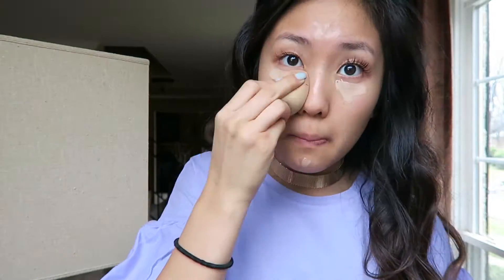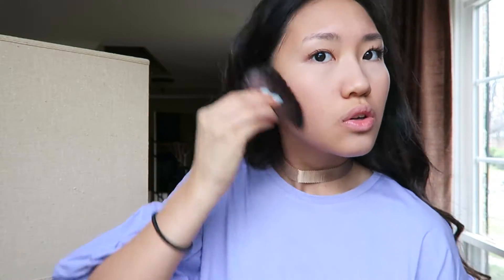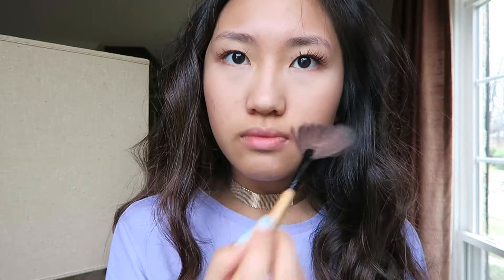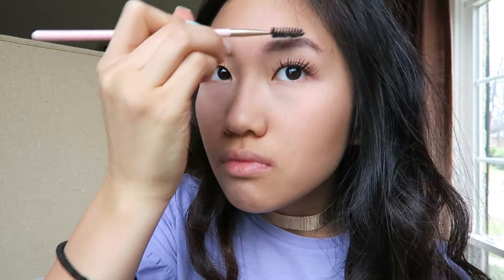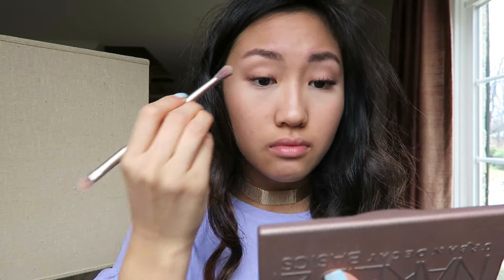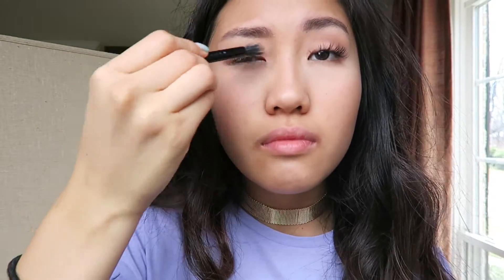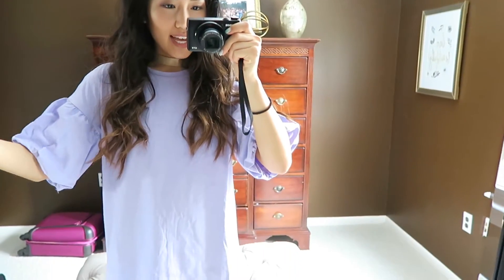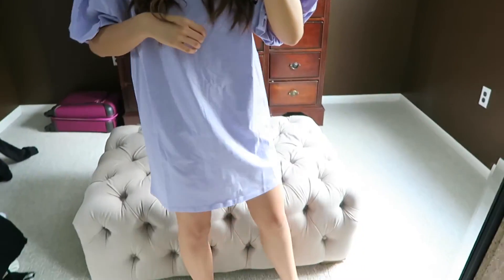GRWM: Photoshoot | Grace Chang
I hope you guys love today's video of me getting ready for a photoshoot! love you guys xo

THERE WILL BE A BIG GIVEAWAY WHEN I REACH 5000 SUBSCRIBERS! SO PLEASE HELP ME GET THERE :))

PRODUCTS USED:
Murad Invisiblur Perfecting Shield Primer
Marc Jacobs Genius Gel Foundation (Golden Medium)
NARS Radiant Creamy Concealer (Medium 1 Custard)
Too Faced Chocolate Soleil Powder
Too Faced Endless Summer Bronzer
Becca highlight (Champagne Pop)
Anastasia Brow Powder Duo (Ebony)
Anastasia Clear Brow Gel
Urban Decay Shadow (ABC Gum)
Naked 2 Basics (Skimp, Frisk, Cover, Primal, Undone)
Urban Decay Vice Lipstick (Uptight)

WHAT IM WEARING:
Dress- Zara

QUESTIONS YOU MAY HAVE:
what do I film with: Nikon D3200/Canon G7X
what do I edit with: IMovie
how old am I: 16
how much do I love you: A LOT ;)